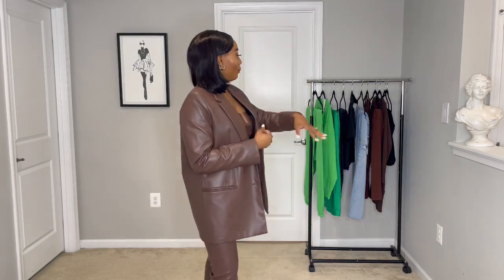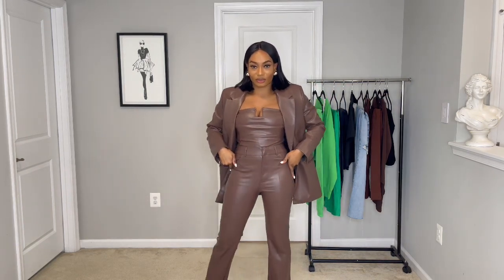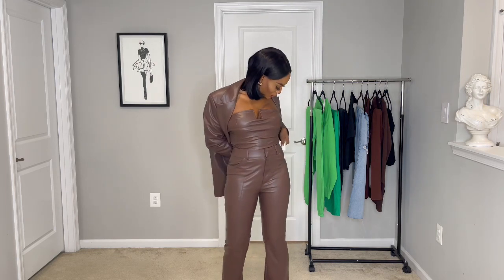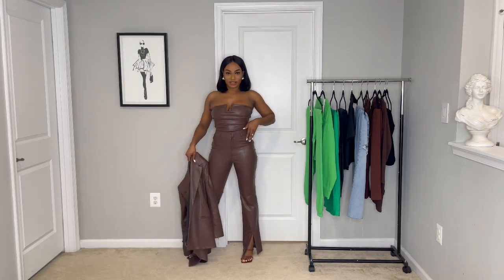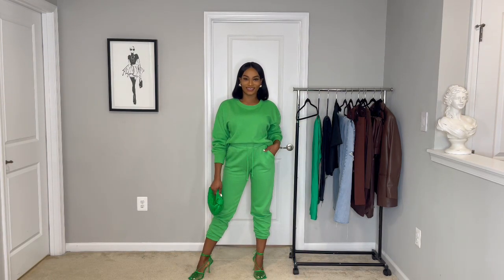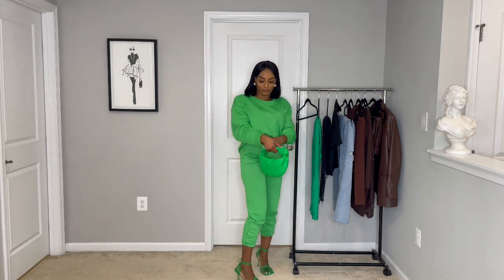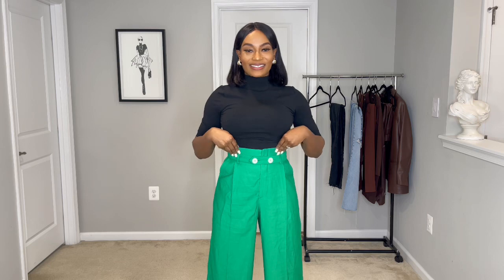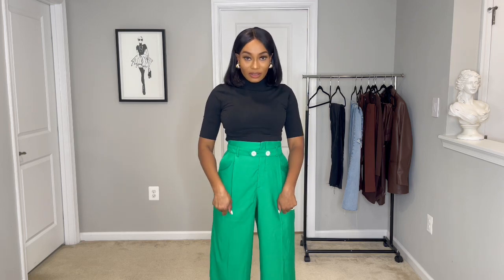HUGE ZARA HAUL | AUTUMN/WINTER 2021 TRY ON HAUL | New In & Styling For Winter | Hit or Miss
Hi Lovelies,
Christmas is fast approaching so I decided to do a Zara haul of cute outfits for the holiday. This is a Try on Haul as well a styling video. I ordered from Zara for Autumn and Winter with this huge Zara haul try-on. I have  styled each the way I might wear it let me know if it was a Hit or Miss. You can check out my Instagram page Nancy_nu to if I styled in differently on there.

PLT has a similar one
Another PLT Faux Leather Blazer

Faux leather blazer (L) out of stock  SOLD OUT

Similar blazer in PLT